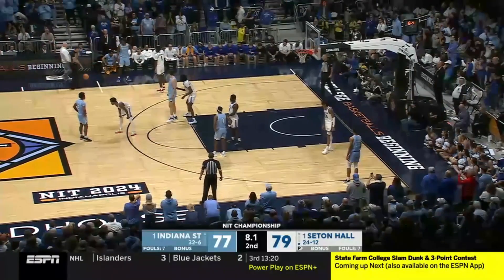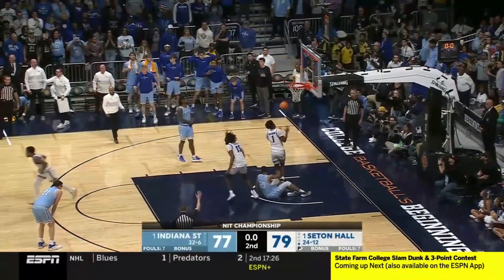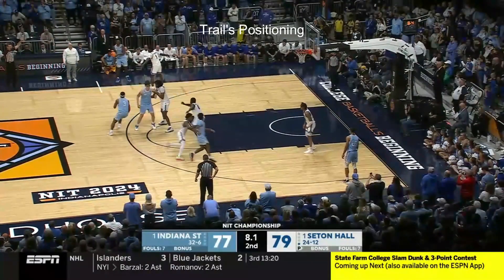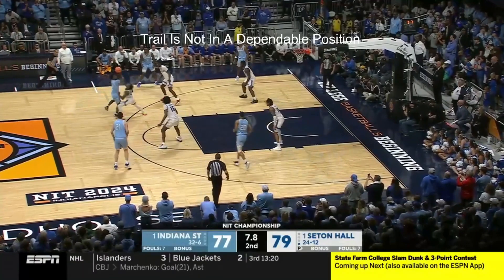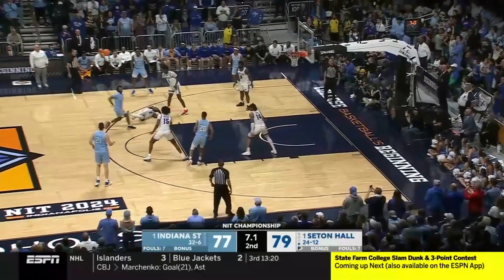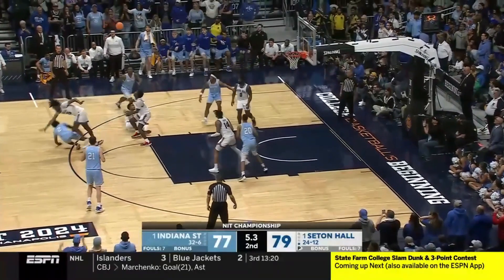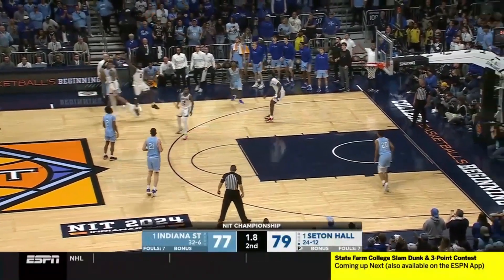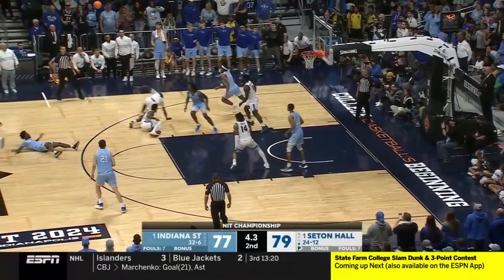Should We Have A Whistle In Winning Time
Things to Consider:

1. Trail Positioning on the Throw-In.  Does it allow him to be dependable on all shot attempts in the final few seconds of this contest?

2. Does the primary defender do anything wrong on the first shot attempt?

3. On the second shot attempt, the legs of the airborne shooter and the secondary defender meet.   Does either leg cause illegal displacement?